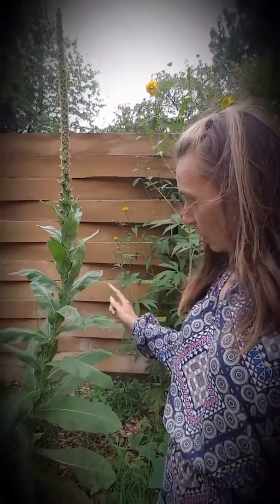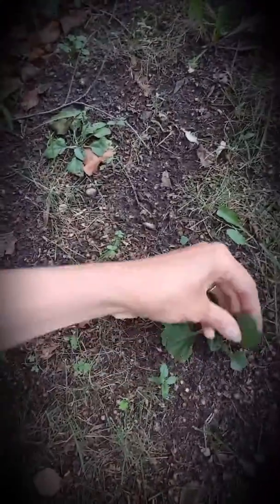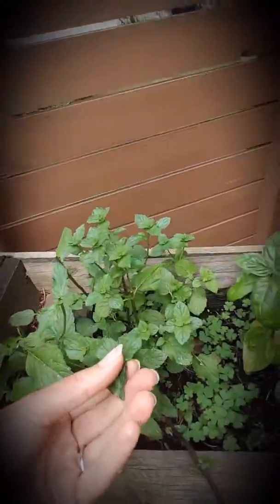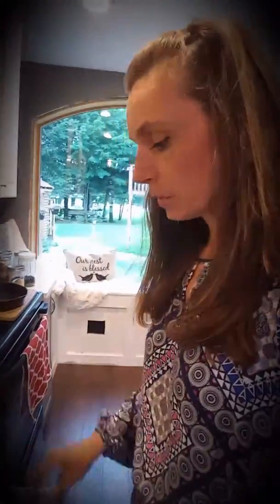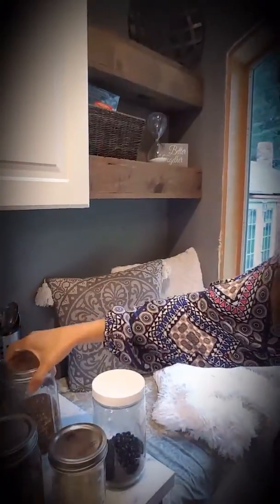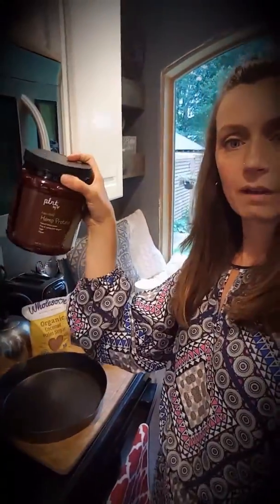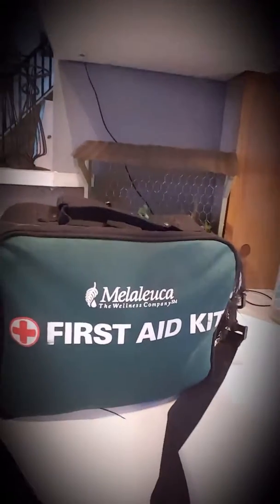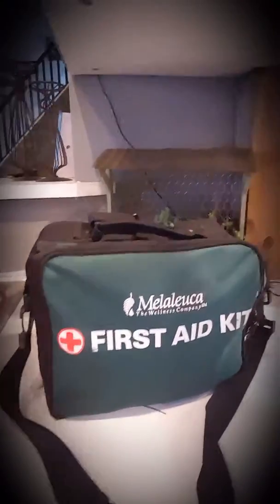The 36 Critical Must Haves For Your Kitchen, Pantry, and First Aid Kit